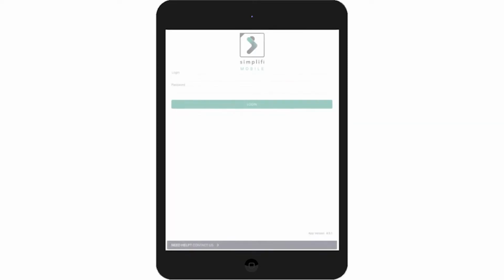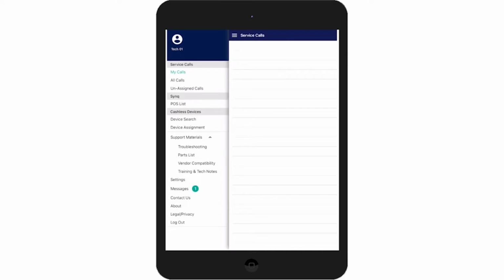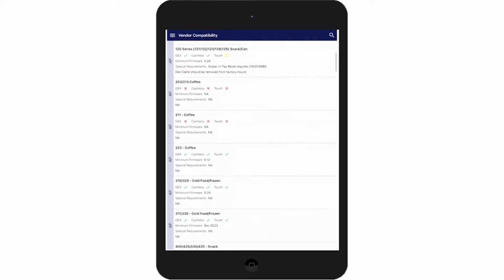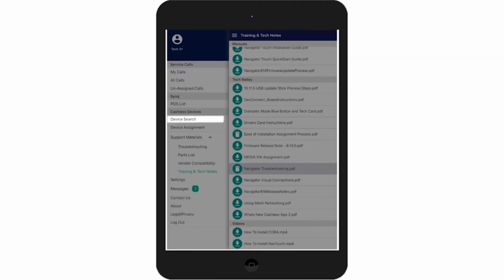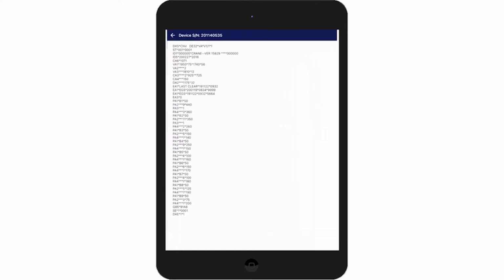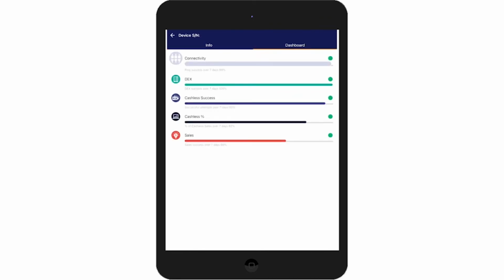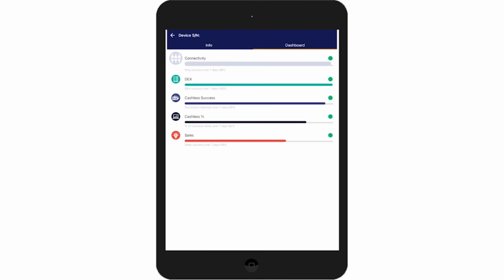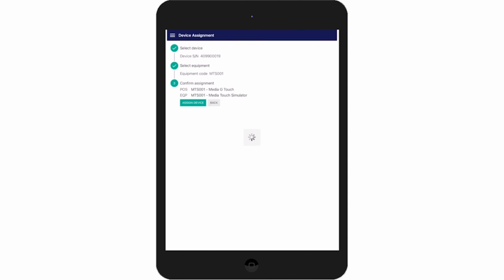How to Use SIMPLIFI Mobile App | Route Driver tablet | With COVID-19 Vending machines are back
Not very user friendly and a bit cumbersome. But what do geek programmers know about Route Drivers in the trenches right? Haha. Touch it out and learn it baby.